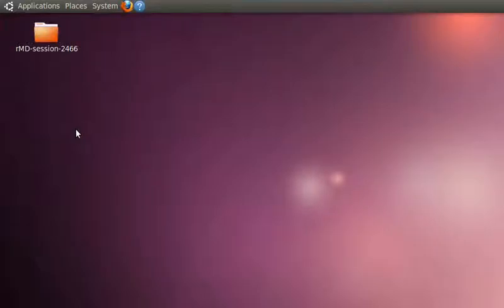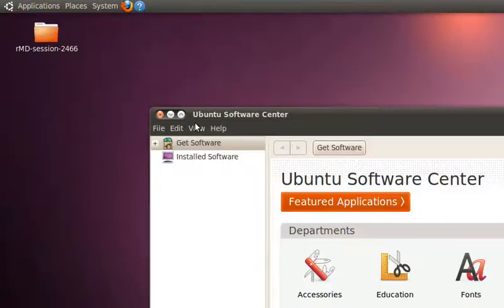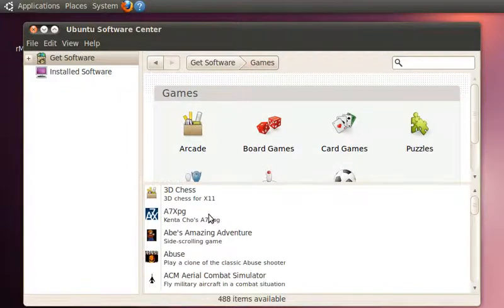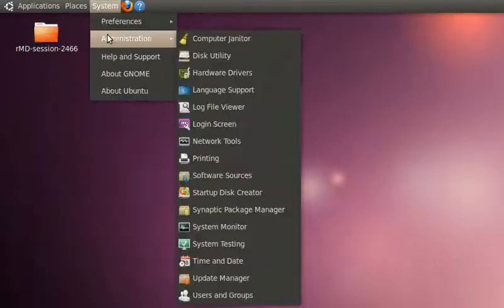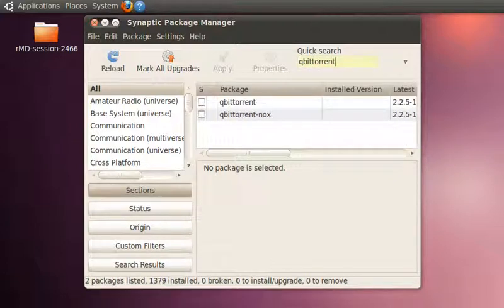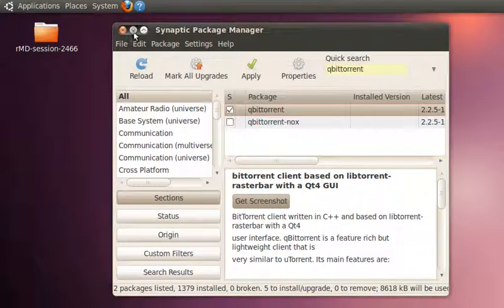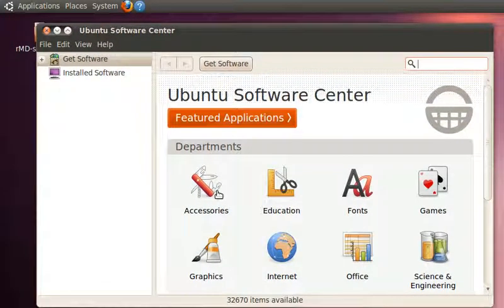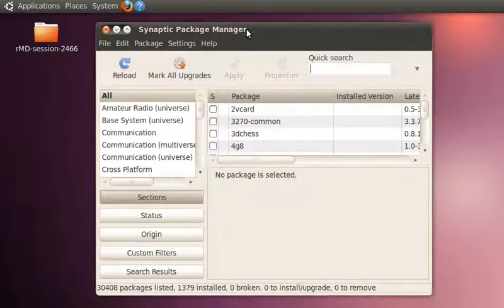How to install softwares in Ubuntu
Hello there, this is small tutorial to guide you installing softwares in Ubuntu.  And the difference between Ubuntu Software Centre and Synaptic Packet Manager